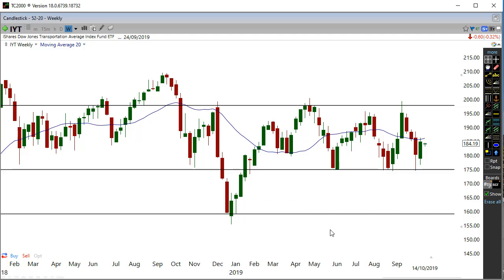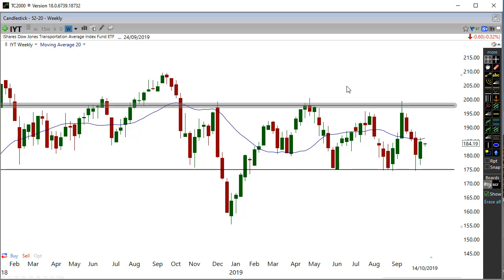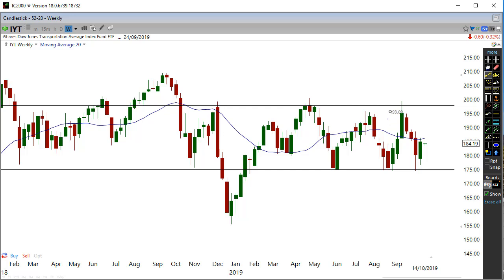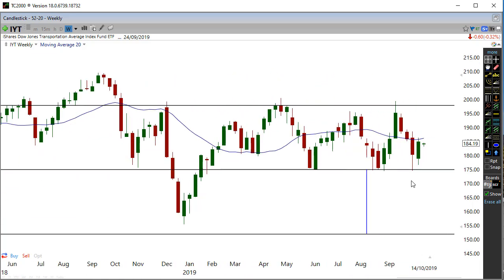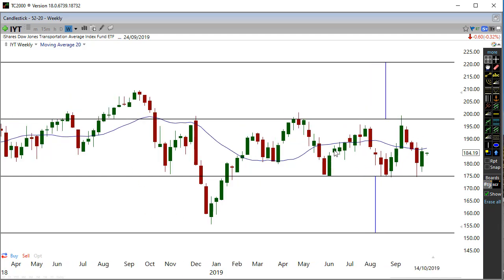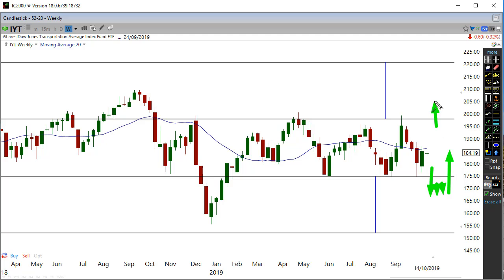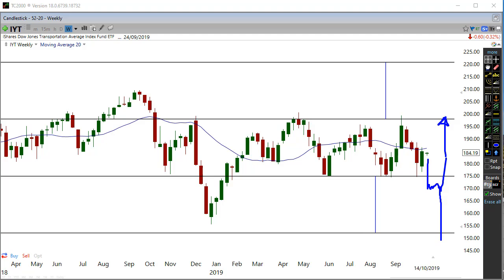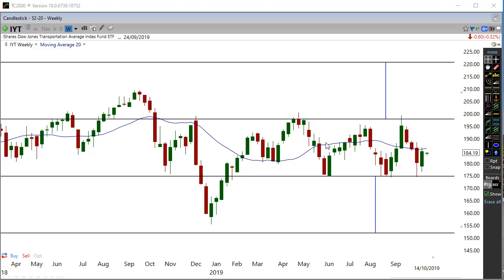The Projected Target For The Market